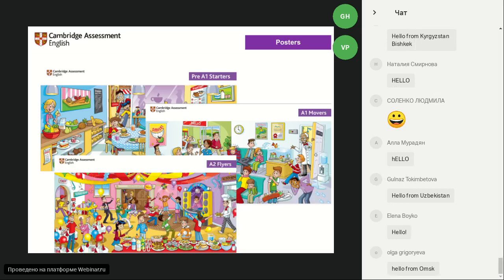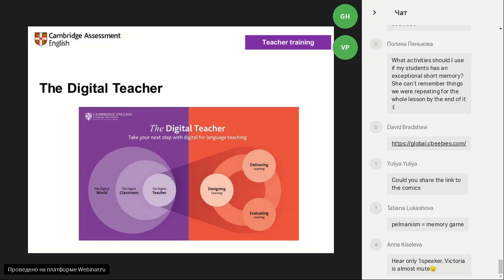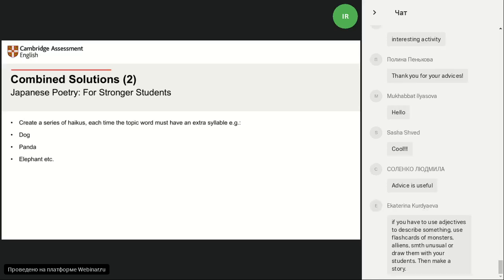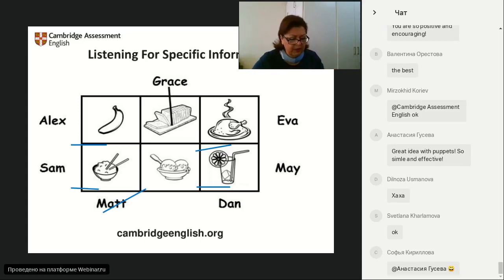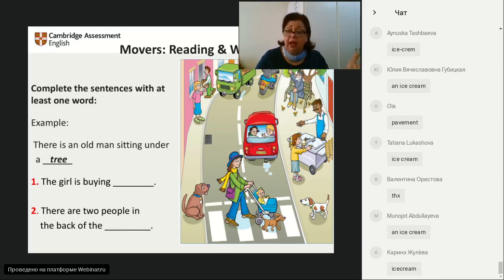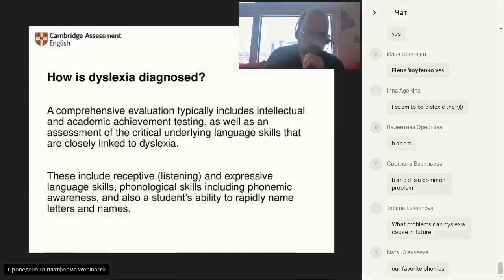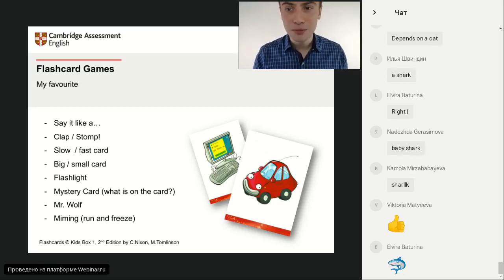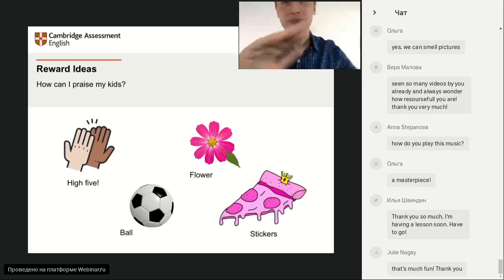Teaching and Assessing Young Learners online conference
Обучение младших школьников и подготовка к экзаменам Pre A1 Starters, A1 Movers, A2 Flyers онлайн - миф или реальность?

В программе:

Digital and other resources for Young Learners - George Heritage, Assessment Services Manager, Cambridge Assessment English, and Victoria Peña Jaenes, Senior Assessment Services Administrator, Cambridge Assessment English

Teaching Receptive Skills to Young Learners Online - Gülfem Aslan, Consultant in ELT, Teacher Trainer, Cambridge Assessment English

From Poetry to Production. How we can use creative writing techniques to develop YLE speaking and writing skills through online learning - Ian Raby, DELTA-qualified teacher trainer IH Voronezh-Linguist, Teacher Trainer/Drama Consultant, teacher trainer for IHVYL, IHCYLT, IHC local tutor

Introduction to Dyslexia - Dr Hisham AlSaghbini, Recognition and Assessment Services Manager, Cambridge Assessment English

Low-Tech or Genius? Simple and practical games, which require little or no technical preparation, but work like a charm - Artem Morozov, a CELTA qualified teacher. He spent several years working as a Senior Regional Manager and Head of Teaching Department at "Oxford" in St Petersburg. In 2016 he received the Director of the Year Award. He is proud to be a Stanford University Program Alumnus and a speaker at numerous ELT conferences in Russia and abroad. His blog: MISHKIE: ВСЕ ДЛЯ ПРЕПОДАВАТЕЛЕЙ АНГЛИЙСКОГО